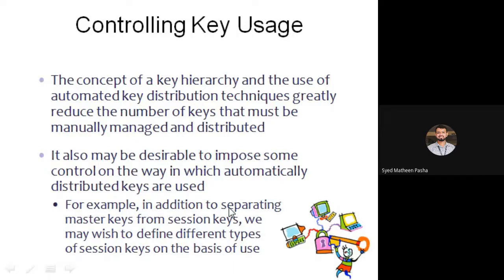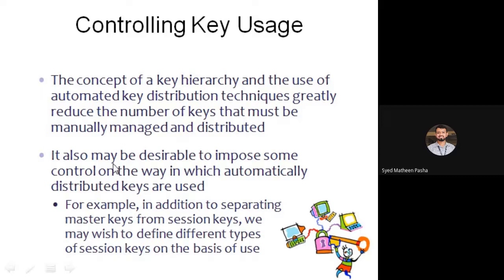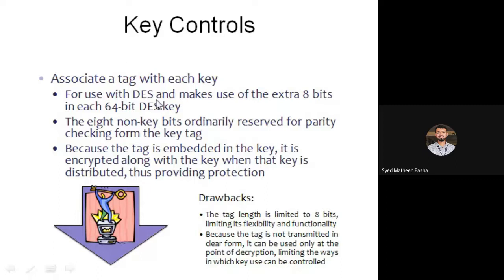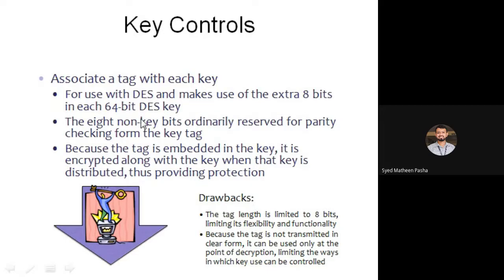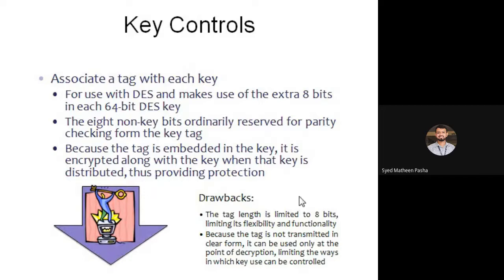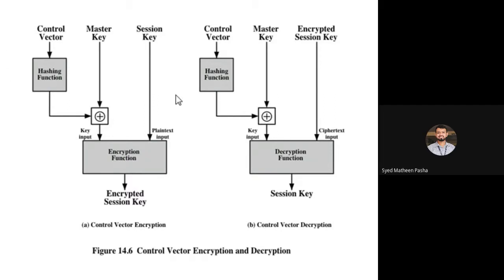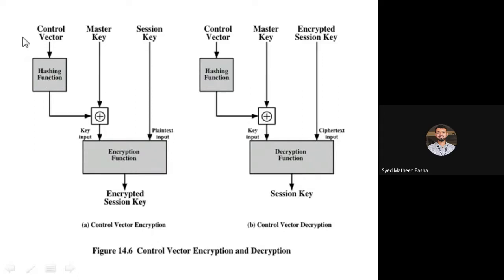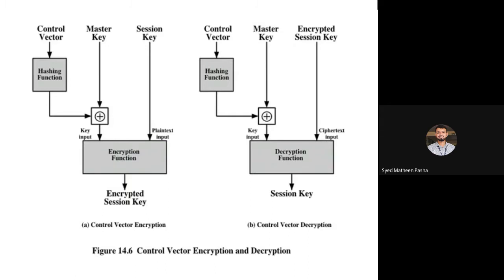Module 3- Controlling key usage, Key controls.